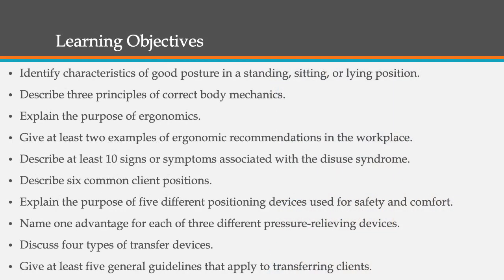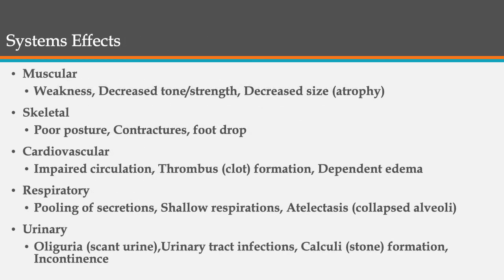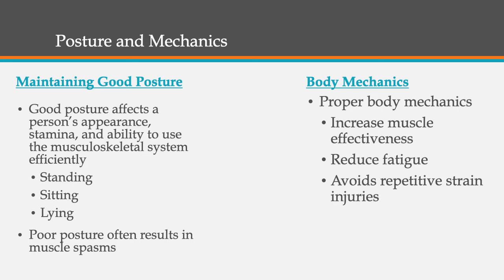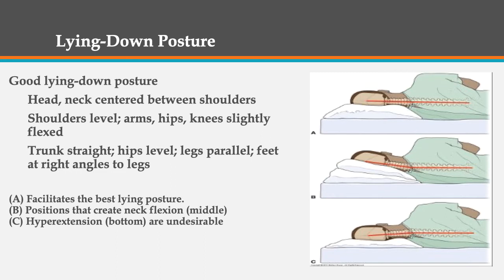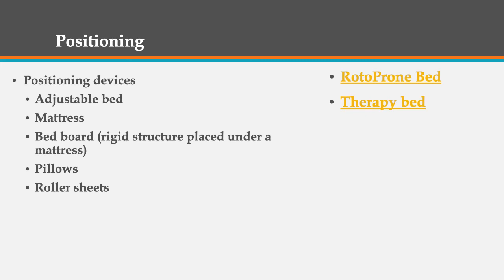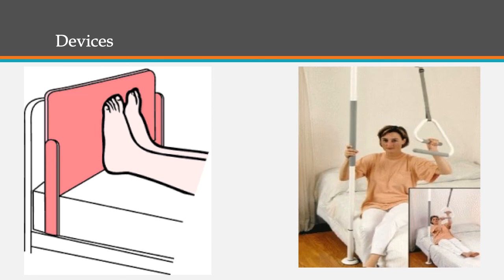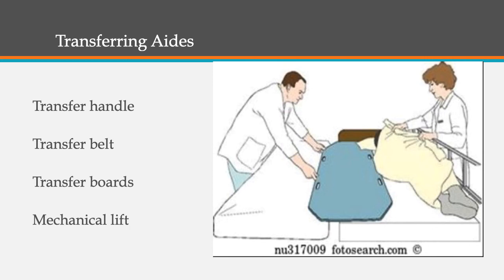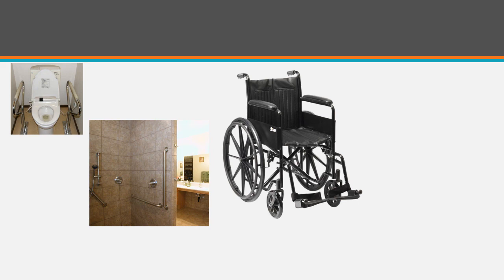Body Mechanics, Positioning, and Moving CH 23 Notes